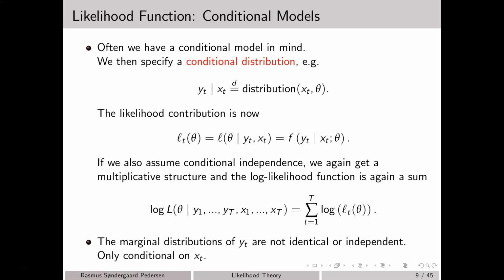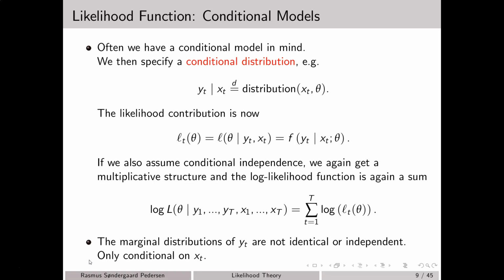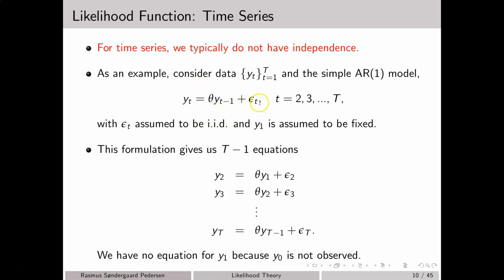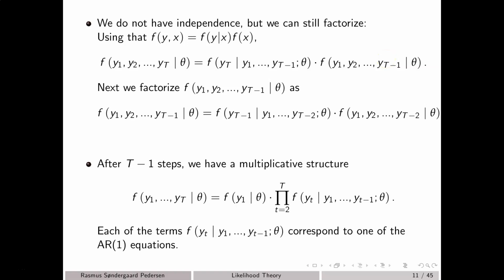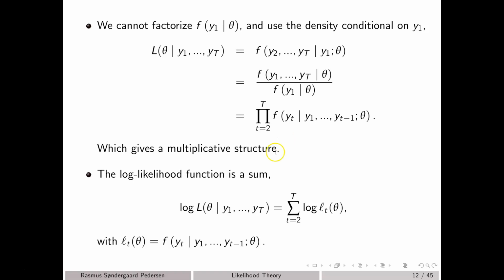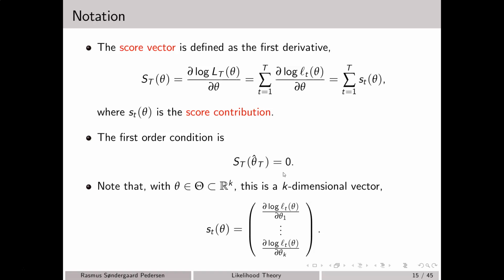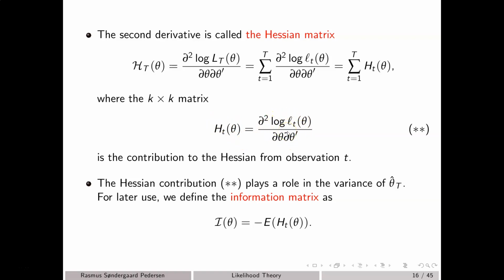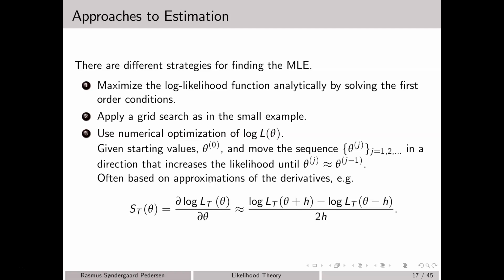Maximum Likelihood Estimation for Time Series Models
Video for Econometrics II course at University of Copenhagen (Dept. of Economics).
Original slides by Heino Bohn Nielsen and adapted by Rasmus Søndergaard Pedersen.

Derivation of likelihood function for a general time series model.
Define MLE and discuss its computation.